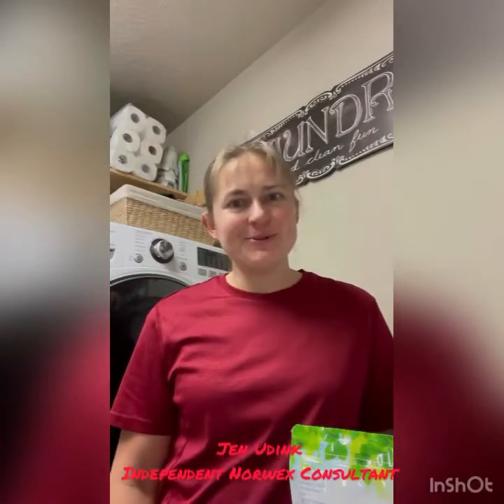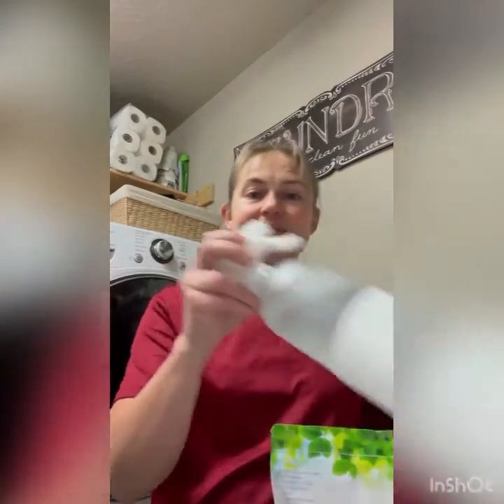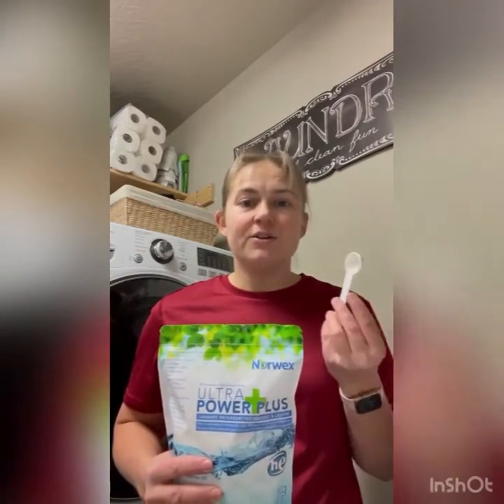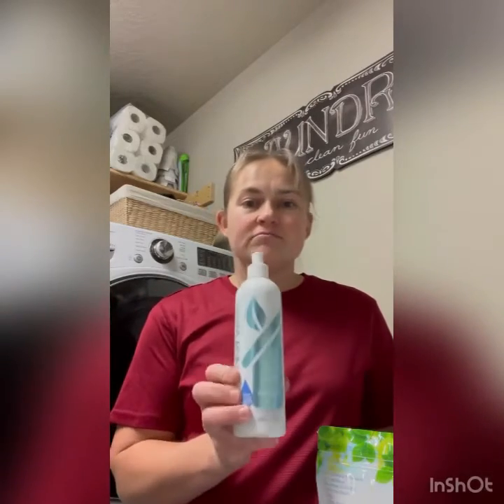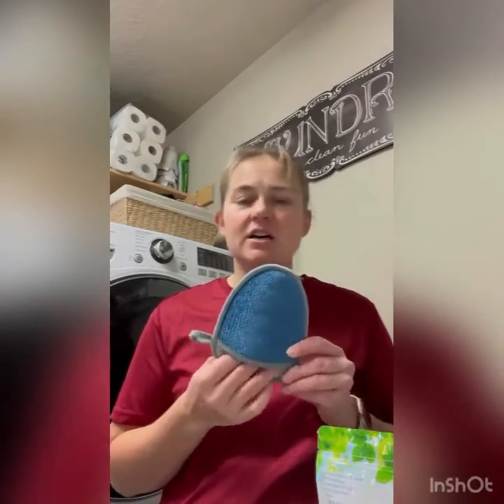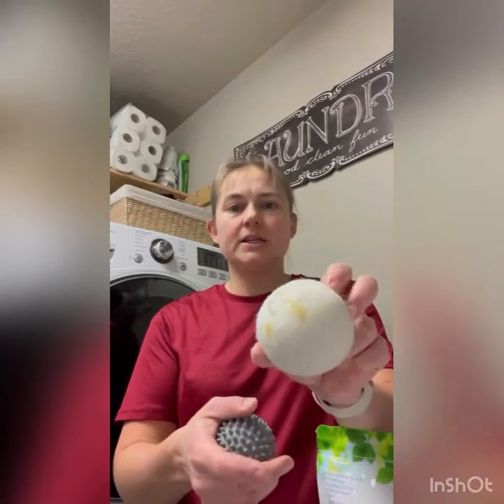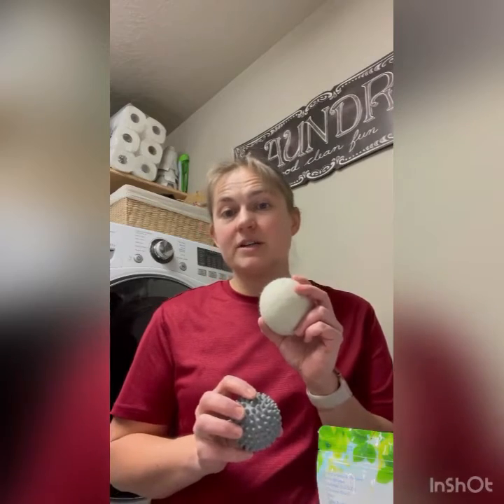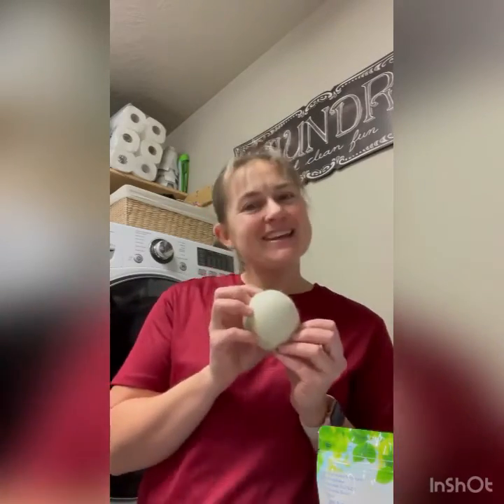Laundry Room FAVORITES!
Norwex
jenudink.norwex.biz
Product Demo
Laundry Detergent, Forever Bottle, Liquid Detergent, Microfiber Booster, Stain Remover, Odor Eliminator, Lint Mitt, Dryer Balls
Some of my Laundry Room Favorites